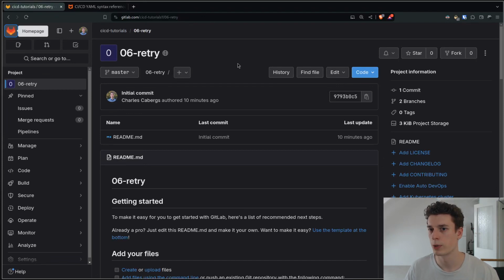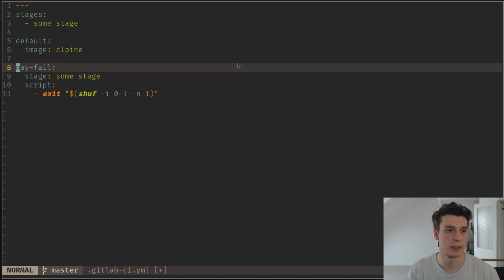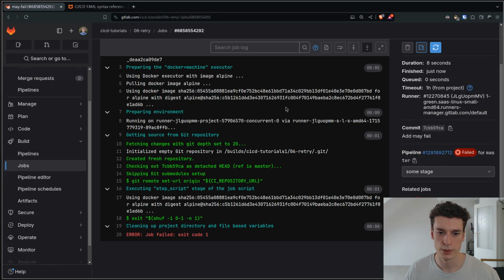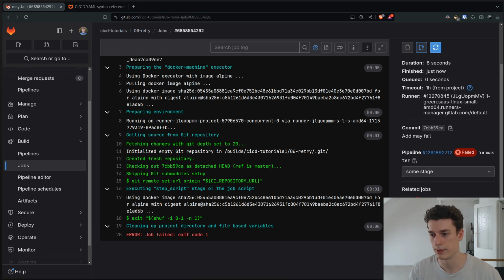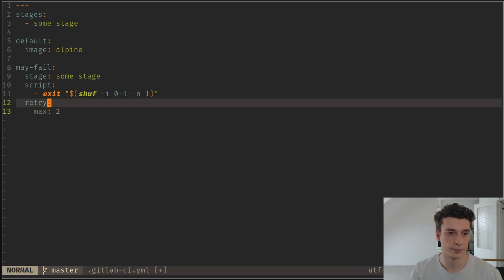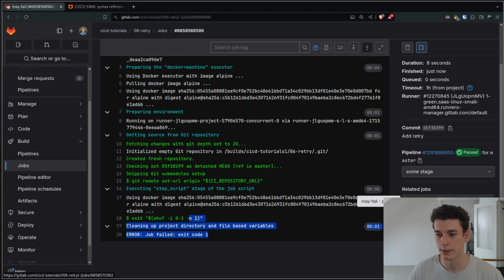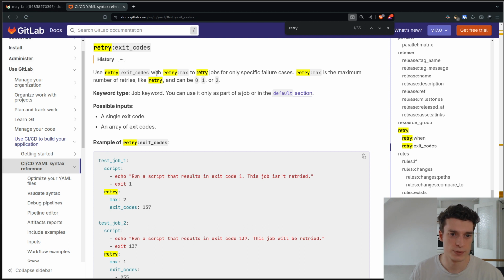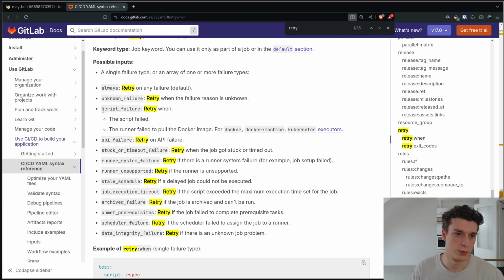Gitlab CI/CD #6: Retry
Learn about Gitlab CI/CD and continuous integration/deployment in general.